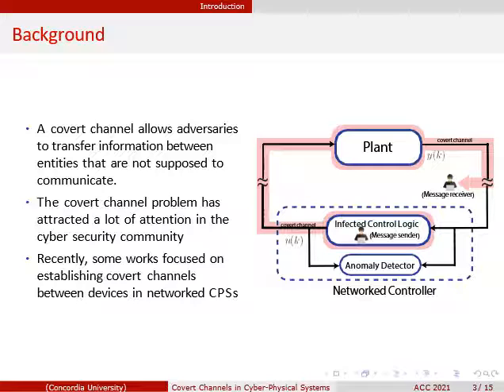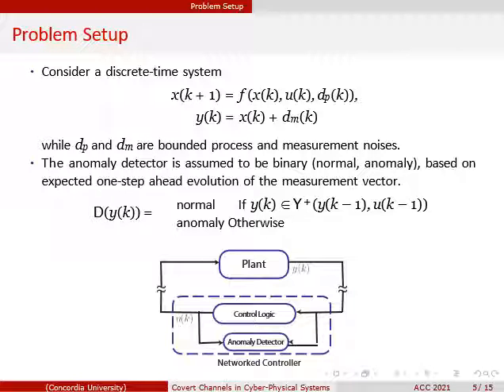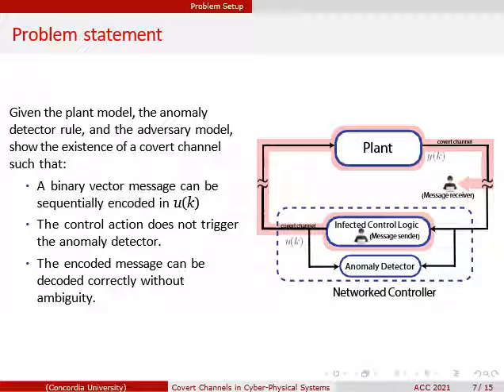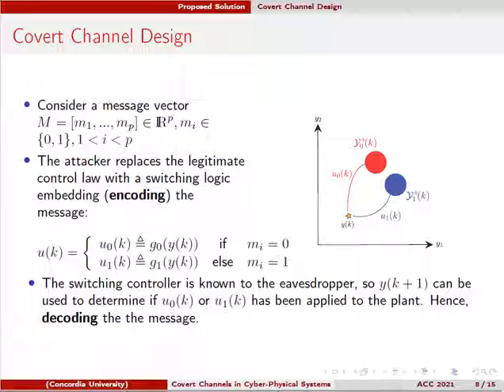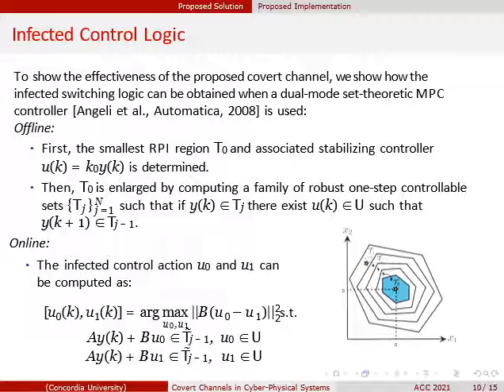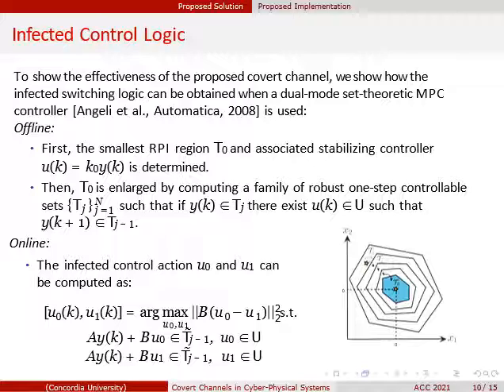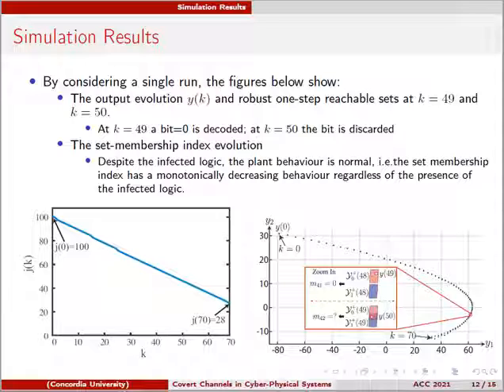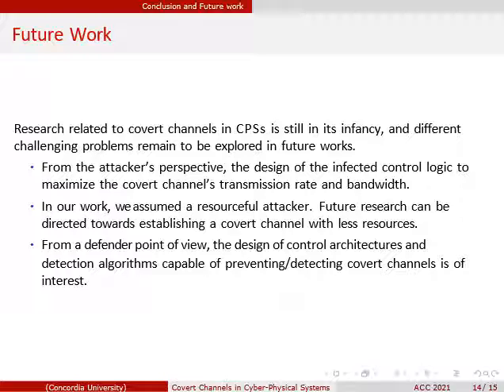(Paper Presentation) Covert Channels in Cyber-Physical Systems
A. Abdelwahab; W. Lucia; A. Youssef. IEEE Control Systems Letters ( Volume: 5, Issue: 4, Oct. 2021)

In this letter, using a control-theoretic approach, we present a covert channel technique, enabling a compromised networked controller to leak information to an eavesdropper who has access to the measurement channel. We demonstrate that this can be achieved without establishing any additional explicit communication channels by properly altering the control logic and exploiting robust reachability arguments. Finally, a dual-mode receding horizon model predictive control strategy is used as an illustrative example to show how such an undetectable covert channel can be established.